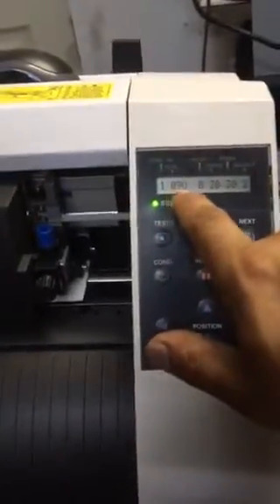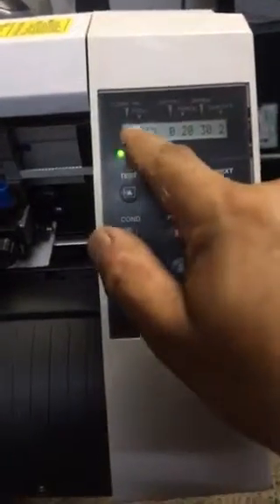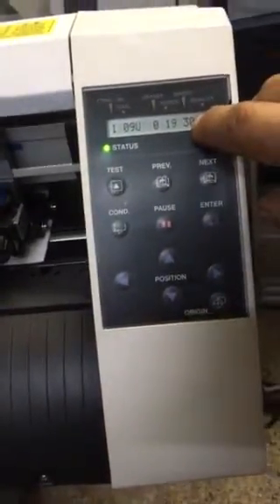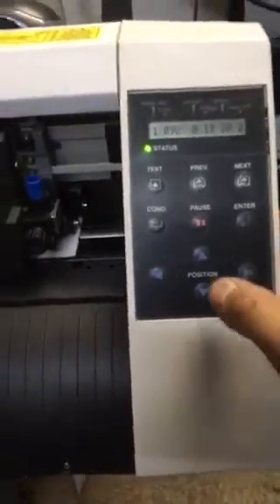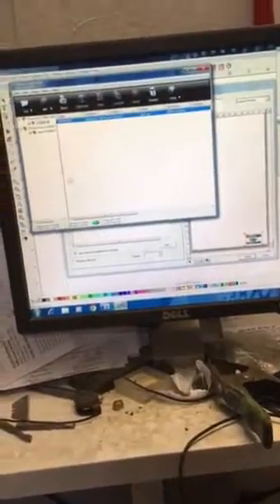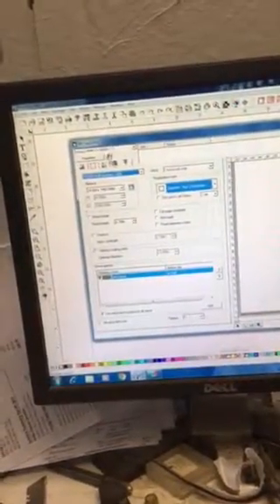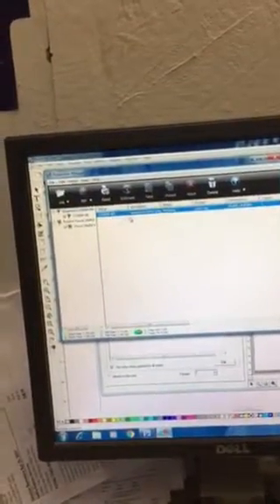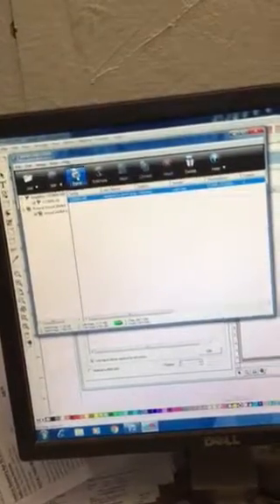Graphtec CE5000-60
Graphtec CE5000-60 running with flexisign 10pro contour cut feature